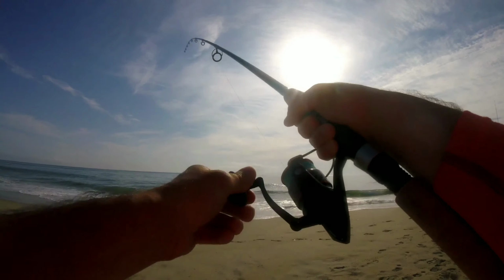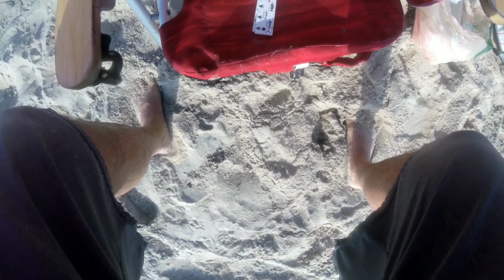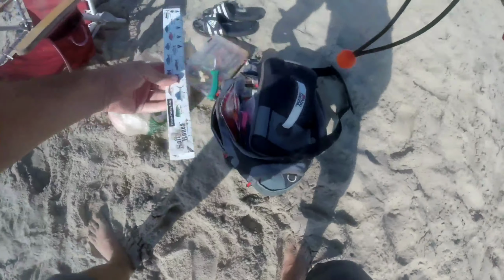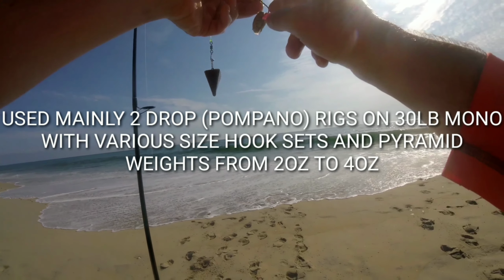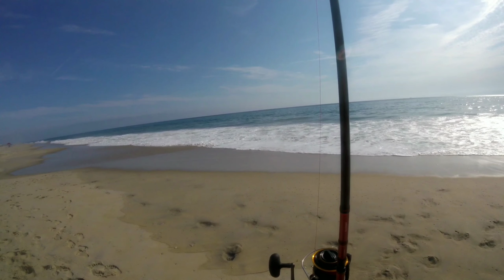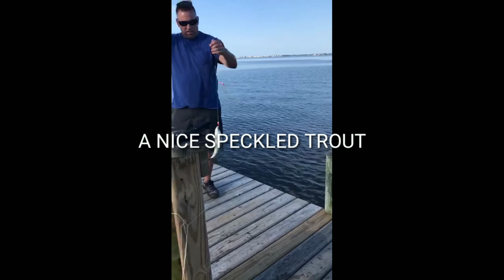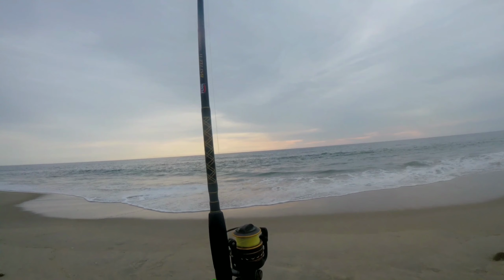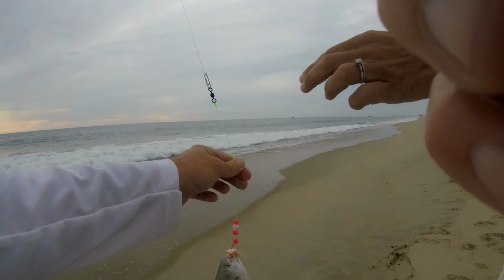OBX Fishing and Vacation 2019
weather was great, beach was very nice and the fishing wasnt epic but not too bad
species caught
whiting
spots
croakers
pompanos
speckled trout
sting ray